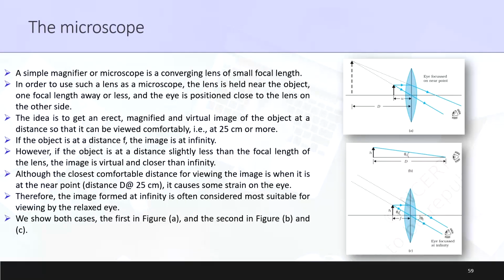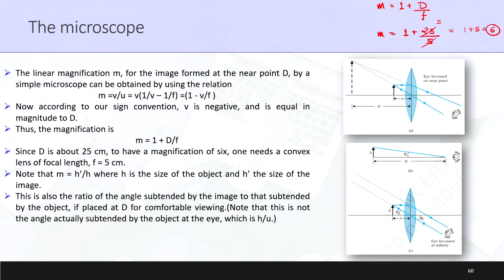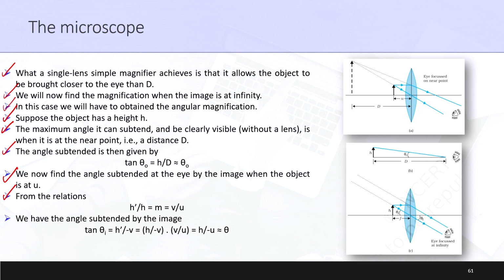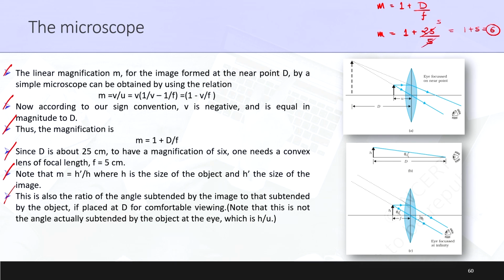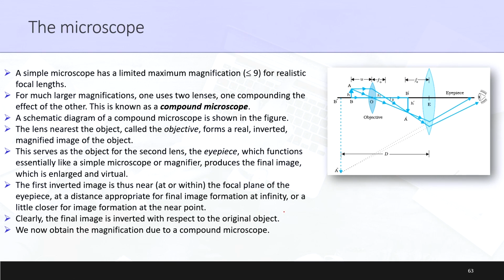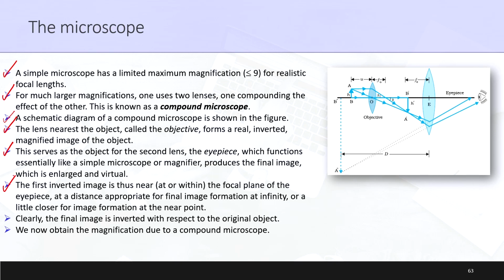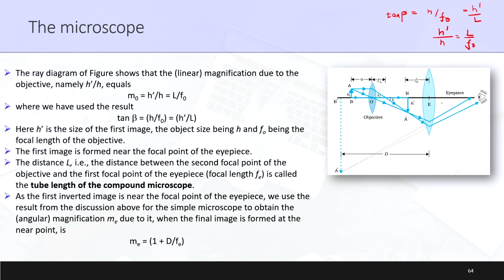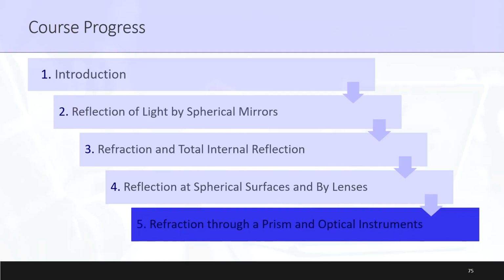Microscope SATHEE_AGRI swayamprabha icar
Subject: PHYSICS
Programme Name: Ray Optics
Course Name:  ICAR

In this video, we have discussed microscopes and their functions.

📡 Key Features:
Syllabus-focused Content